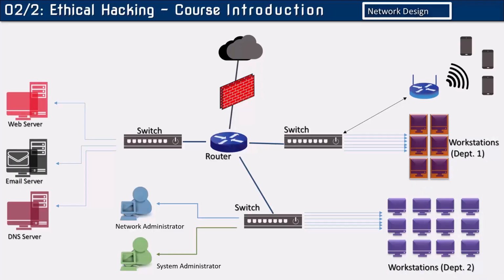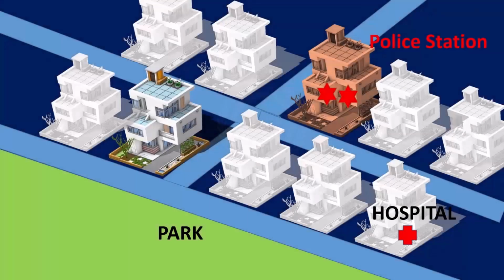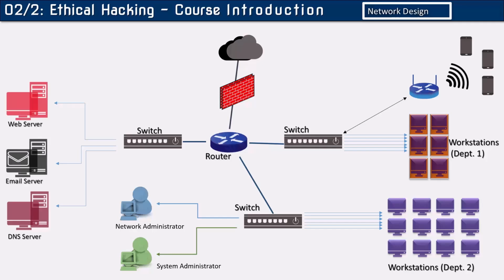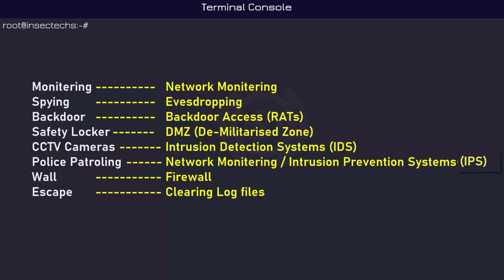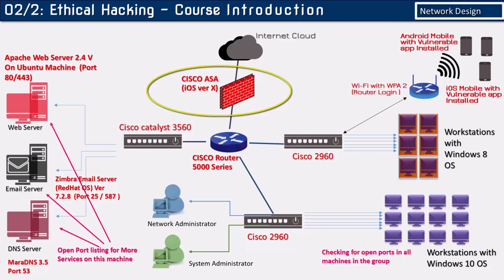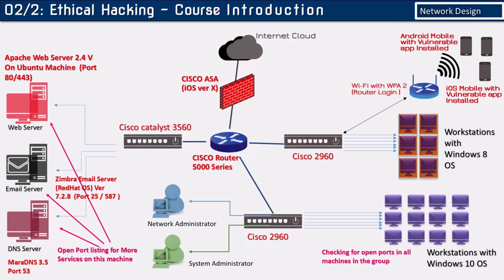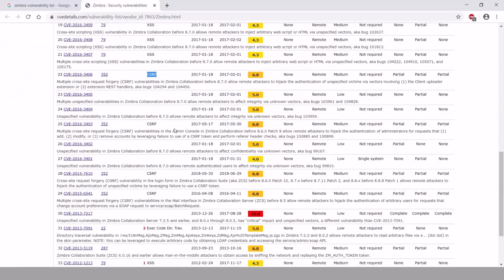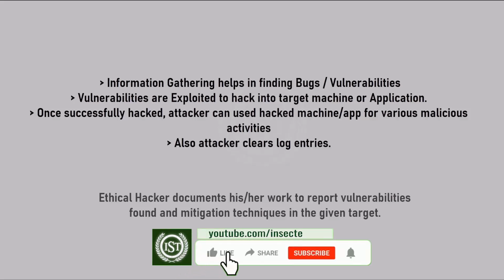Scenario based explanation of Ethical Hacking.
Welcome to insectechs ethical_hacking_course ! In today’s digital age, where cybersecurity is more important than ever, ethical hackers are in high demand. With cyber threats becoming increasingly sophisticated, businesses and organizations need skilled professionals who can safeguard their networks, systems, and sensitive data from malicious_attacks. This course is designed to provide you with the essential knowledge and skills to launch a successful career in ethical hacking and cybersecurity.

Whether you're new to the world of cybersecurity or you're looking to enhance your existing knowledge, this course covers everything you need to know to get started. Throughout the lessons, we’ll guide you step by step through the fundamental concepts of ethical_hacking, penetration_testing, vulnerability_analysis, and more. You’ll learn the tools and techniques used by professional ethical hackers to identify and fix security flaws before malicious hackers can exploit them.

The world of ethical_hacking is both exciting and rewarding. Ethical hackers play a critical role in protecting organizations from cyberattacks, helping them secure their digital infrastructure and maintain their reputation. The demand for cybersecurity professionals is growing rapidly, and companies are actively seeking individuals with the skills to identify vulnerabilities, perform penetration_testing, and implement security measures to protect against cyber_threats.

In this course, you will learn how to think like a hacker and use the same tools and methodologies that they use, but for good. Ethical hacking is about testing and evaluating systems with permission, in order to find weaknesses and secure them before they can be exploited. By understanding the mindset of a hacker, you’ll be able to anticipate and prevent potential security_breaches.

Key topics covered in this course include:

Introduction to Ethical Hacking: Understand what ethical hacking is, how it differs from malicious hacking, and the legal and ethical responsibilities that come with being an ethical hacker.

Networking and Security Fundamentals: Learn the basics of networking, TCP/IP, firewalls, encryption, and other essential topics that form the foundation of cybersecurity.

Penetration Testing: Gain hands-on experience in performing penetration tests, using tools like Kali_Linux, Metasploit, Burp_Suite, and others to identify and exploit vulnerabilities in networks and applications.

Web Application Security: Explore the most common vulnerabilities in web applications, such as SQL_injection, Cross-Site Scripting (XSS), and Cross-Site Request Forgery (CSRF), and learn how to prevent them.

System Security: Learn how to secure different operating systems like Windows, Linux, and macOS, as well as mobile devices.

Wireless_Networks: Understand how to secure wireless networks and prevent common attacks like Wi-Fi_cracking and Man-in-the-Middle (MITM) attacks.

Security Tools and Resources: Familiarize yourself with the latest tools and resources used by cybersecurity experts to secure systems and networks.

This course is not just about theory; it’s about developing practical, hands-on skills. You’ll have the opportunity to work on real-world projects and scenarios that will prepare you for real-life ethical hacking tasks. By the end of the course, you will be able to conduct ethical hacking assessments, find vulnerabilities, and secure systems effectively.

Whether you’re aiming to become a certified ethical hacker, penetration tester, cybersecurity consultant, or security analyst, this course will provide you with the foundation you need to pursue a career in the high-demand field of ethical hacking. Join us and start your journey toward becoming a professional_ethical_hacker today!

cehtraining (Certified Ethical Hacker)